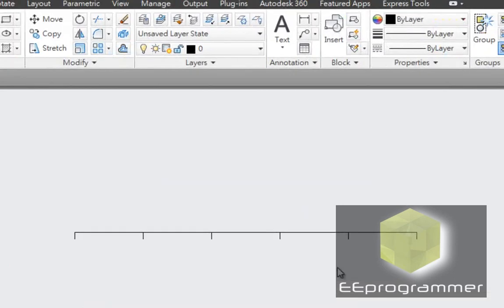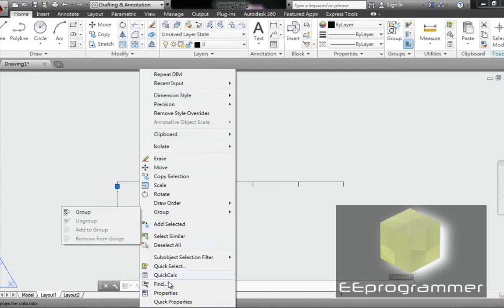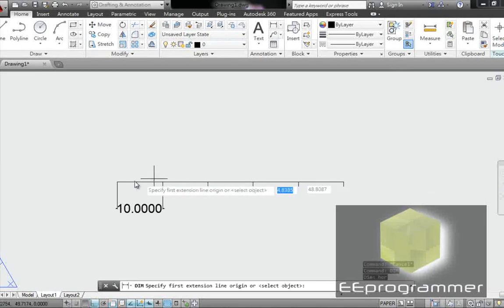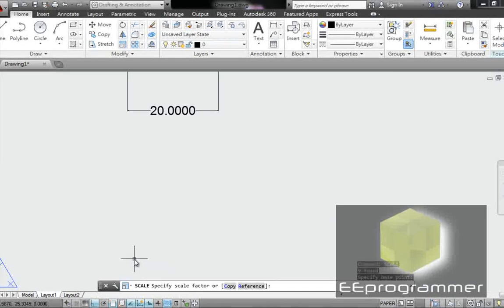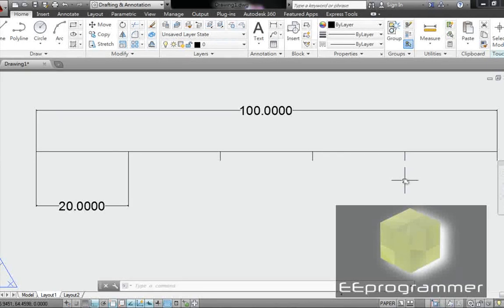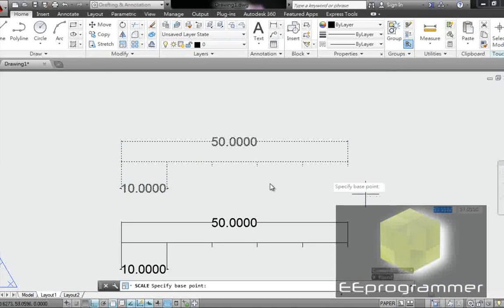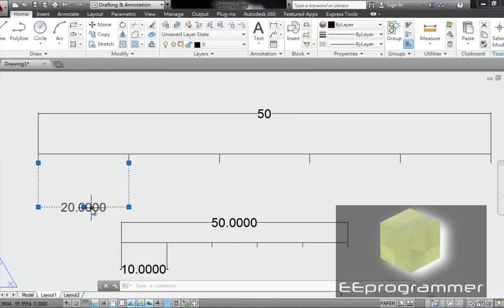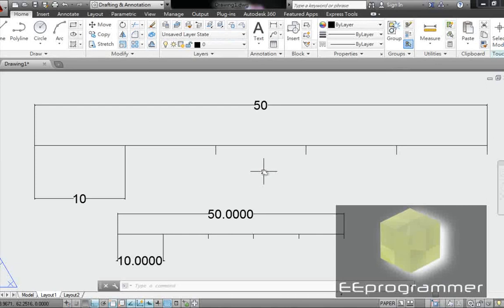AutoCAD 2014 Tutorial: Scale and Detail View in 5 mins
Autocad 2014, scale function, detail view